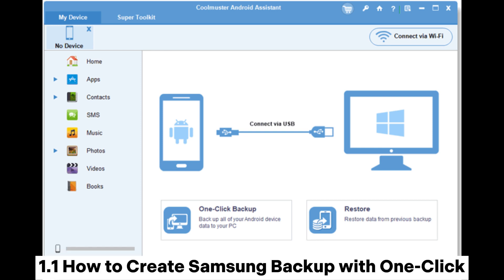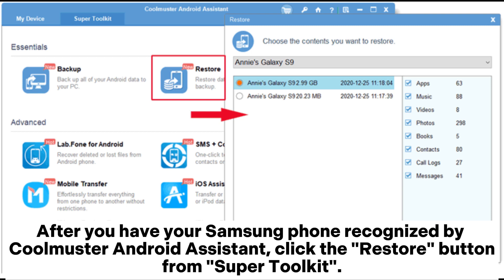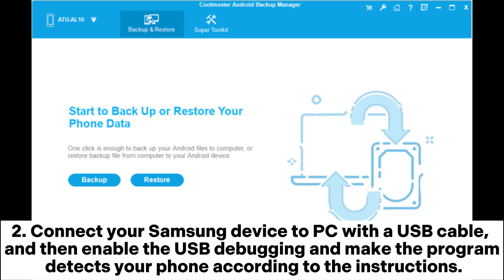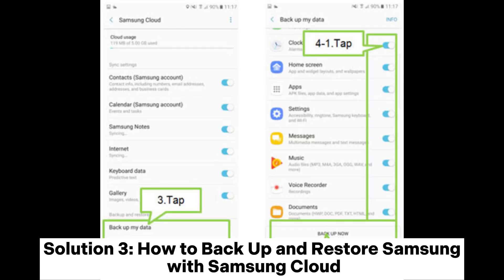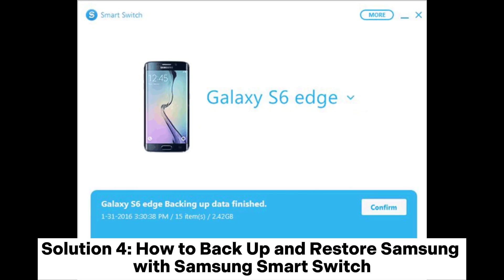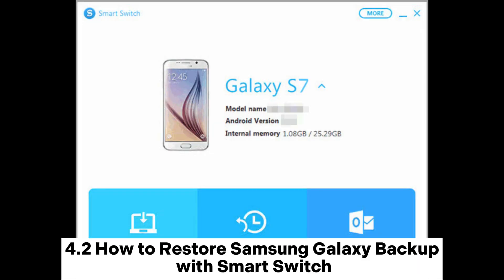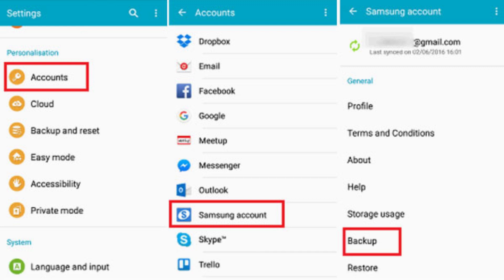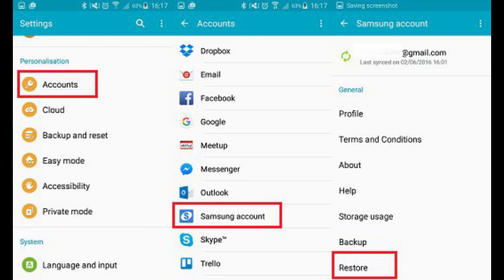5 Solutions of Samsung Backup and Restore [Must-Read]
It's necessary to know the ways on Samsung backup and restore. In one case or another, you are required to back up your Samsung phone or restore your Samsung phone backup. If so, you'd better check this video.

00:00 Start
00:07 Solution 1: How to Back Up and Restore Samsung with Coolmuster Android Assistant
01:09 Solution 2: How to Back Up and Restore Samsung with Coolmuster Android Backup Manager
02:08 Solution 3: How to Back Up and Restore Samsung with Samsung Cloud
02:46 Solution 4: How to Back Up and Restore Samsung with Samsung Smart Switch
03:58 Solution 5: How to Back Up and Restore Samsung with Samsung Account